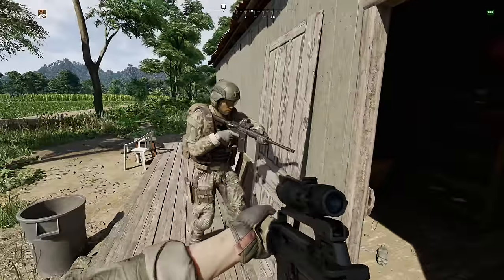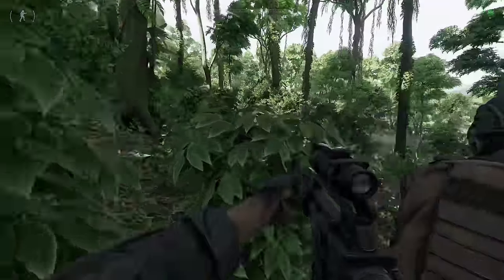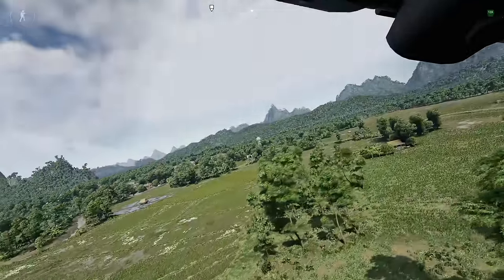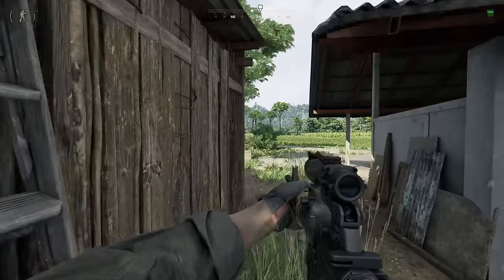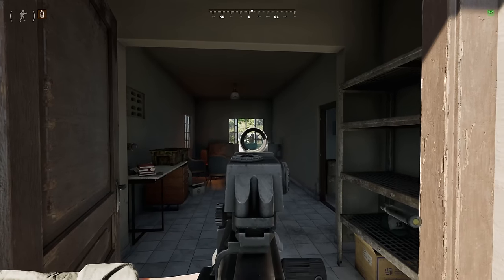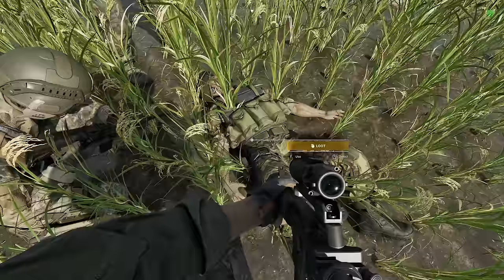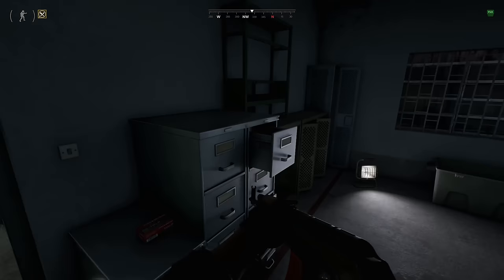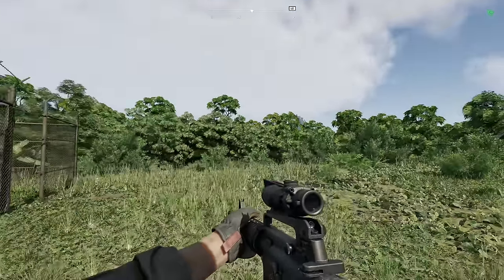Gray Zone Warfare Will Redefine Extraction Shooters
Tactical extraction FPS Gray Zone Warfare is really intense and features some insane graphics, but how does it play?